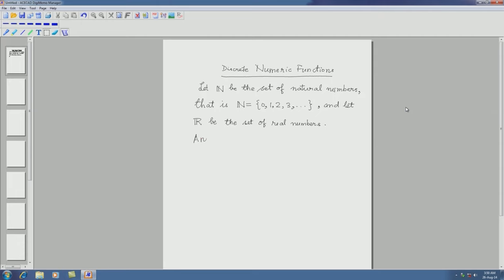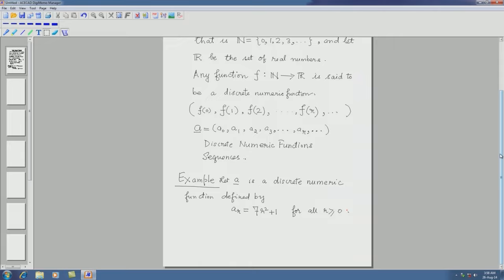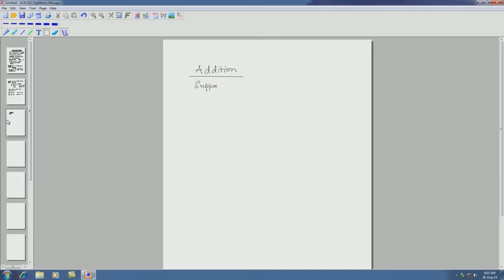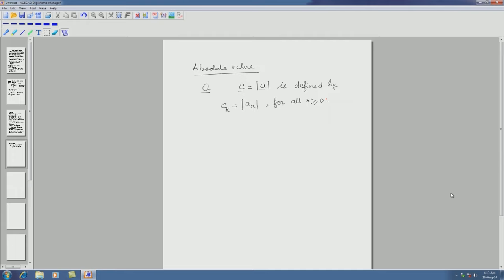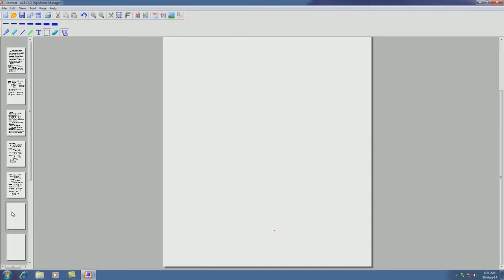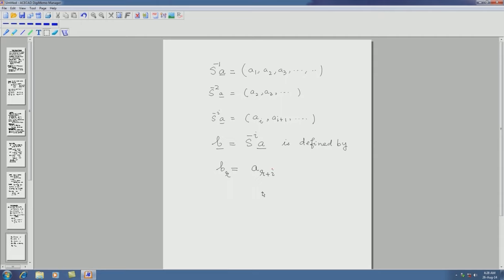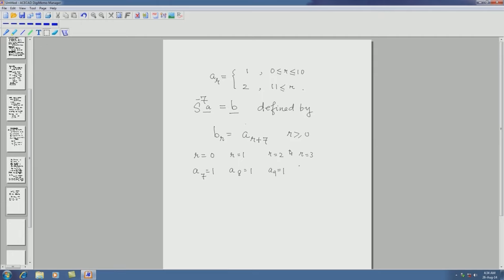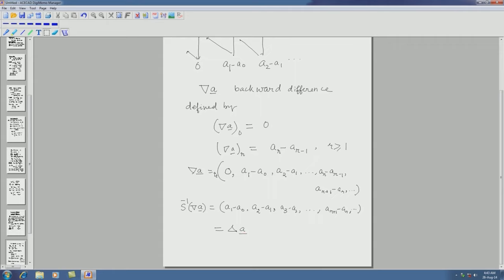Mod-09 Lec-01 Discrete numeric function